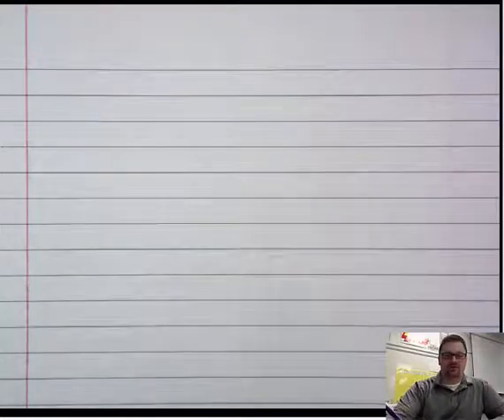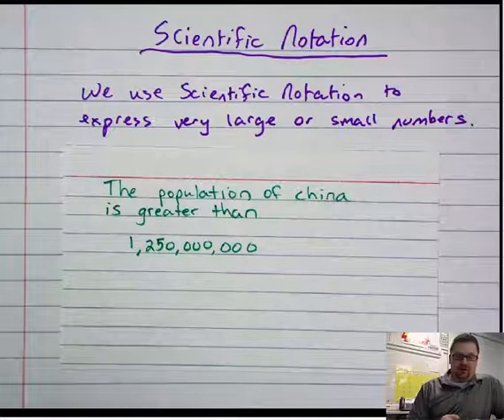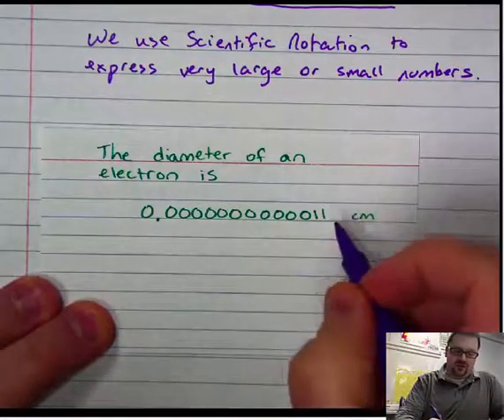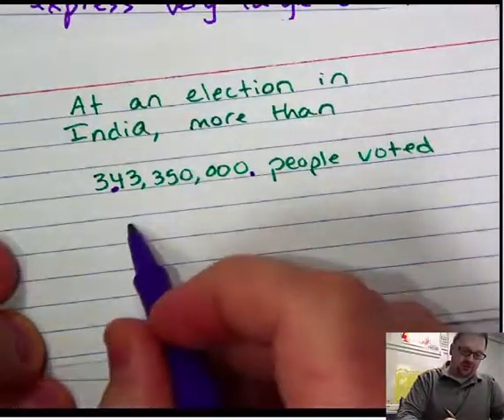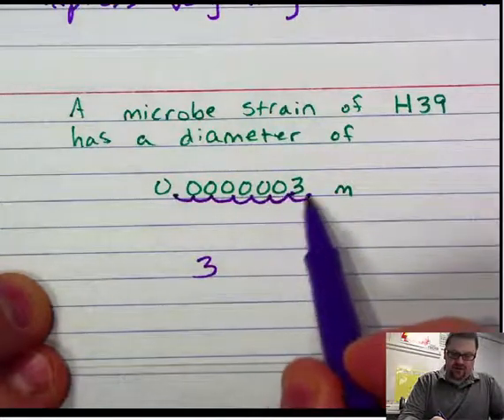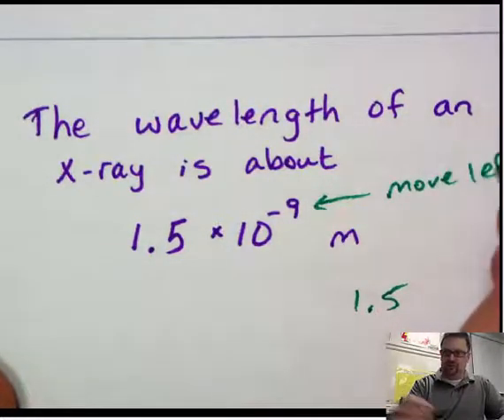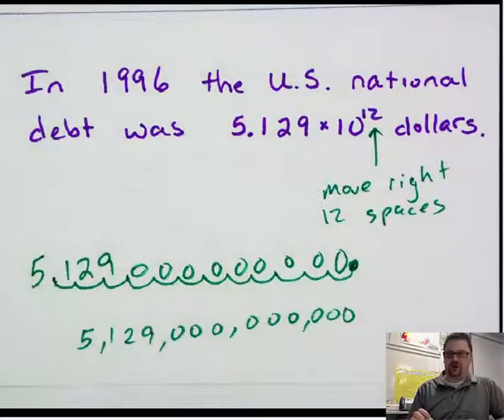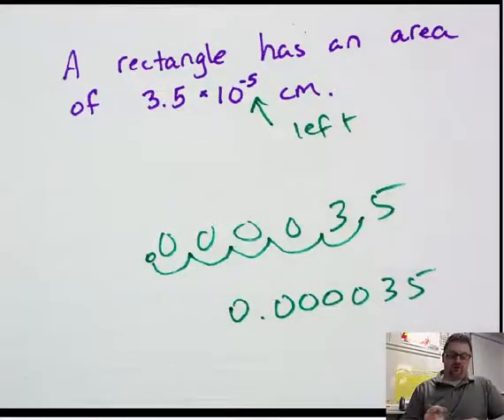Algebra - Scientific Notation Intro